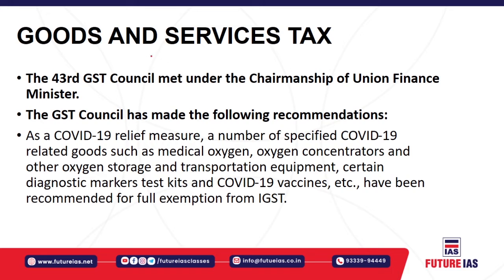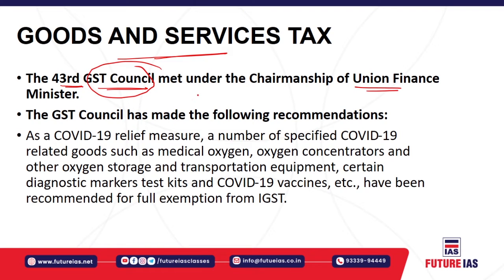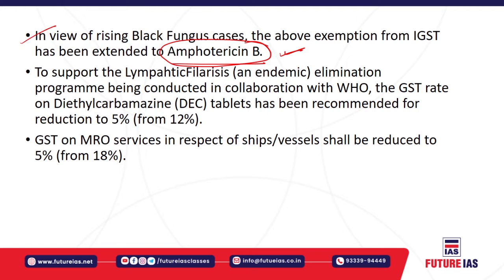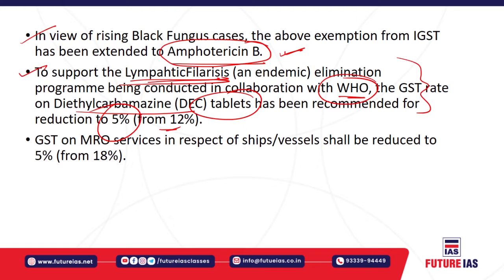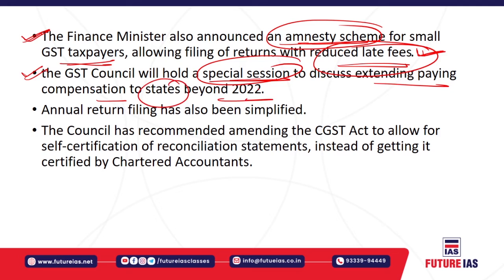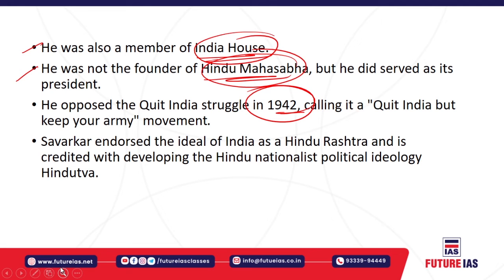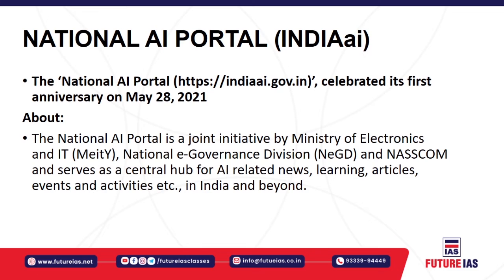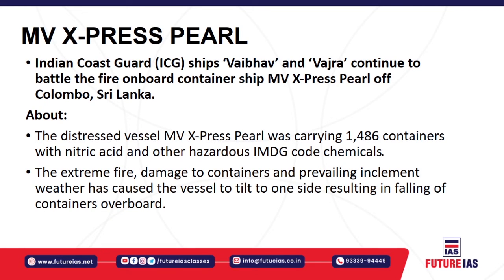Current Affairs | 29 May 2021 | Future IAS Classes | UPSC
DailyCurrent Affairs News
india's no.1 ias coaching institute